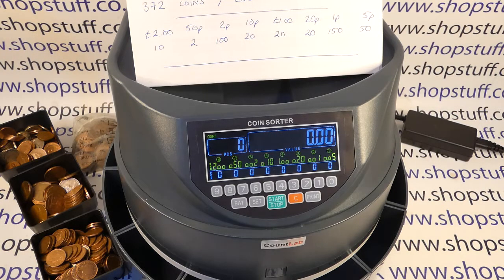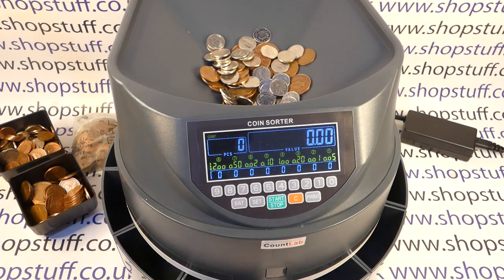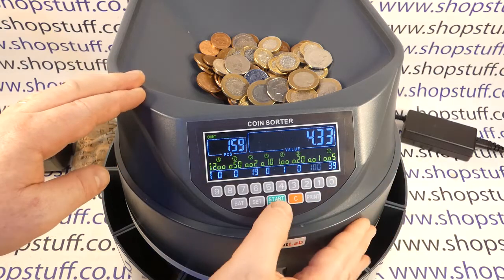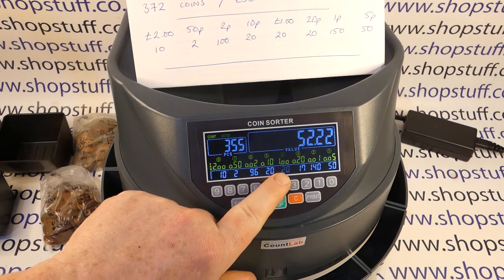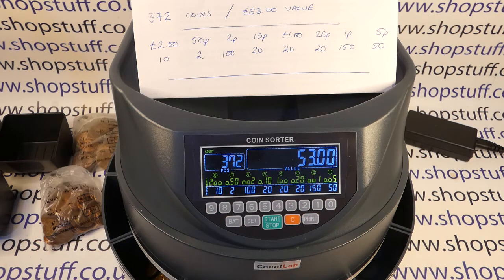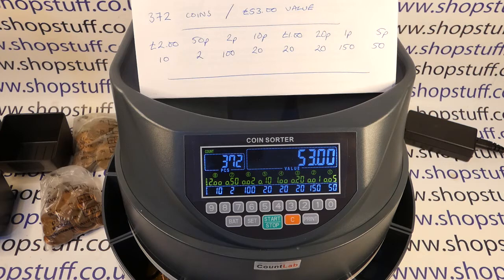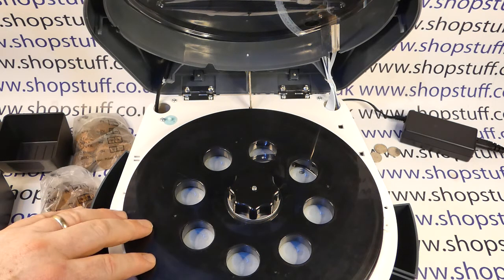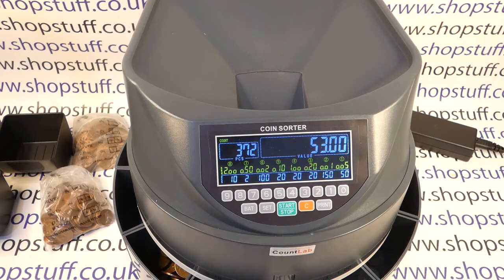How To Use Guide & Sales Demonstration Of New CS209 Desktop Coin Sorter, Counter & Batcher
Demonstration and how to use guide of the CS-209 coin sorter.